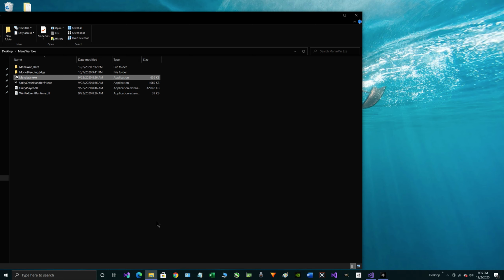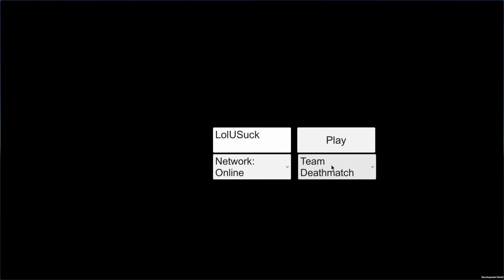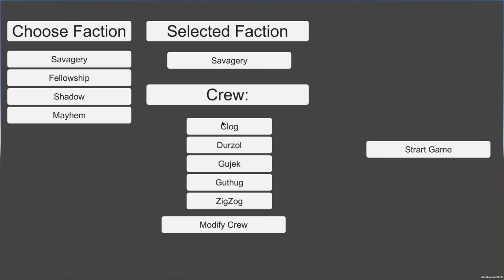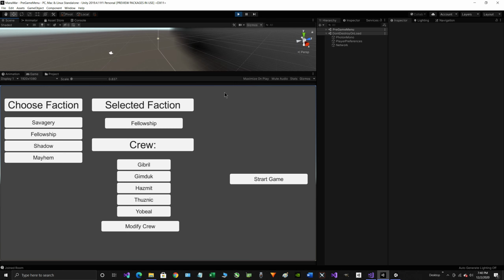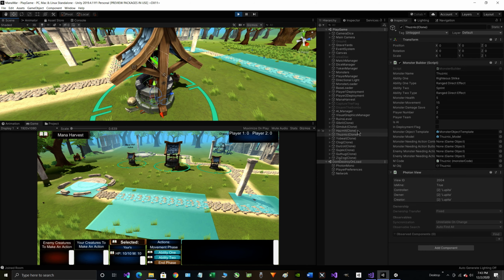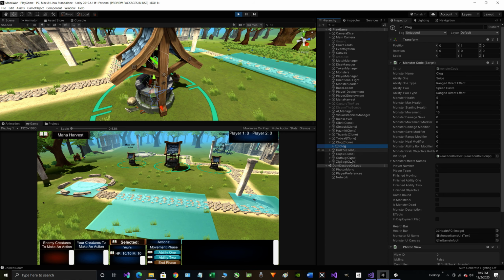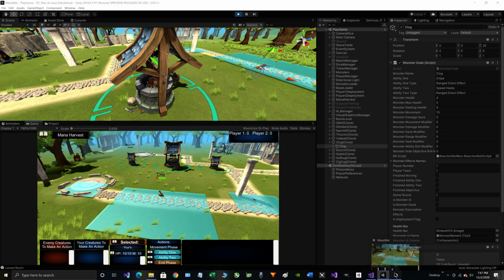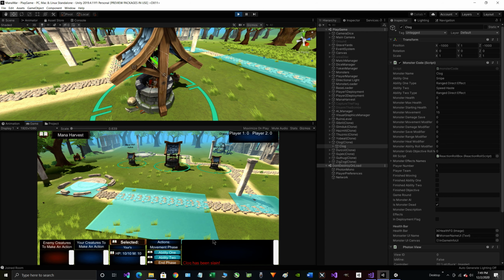Mana War: Indie Devlog 28 My Leap Into Photon Unity Networking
I show my current progress I've made in making Mana War into a multiplayer game. I show two clients connecting and their monster models spawning into the game. I then show a monster moving and taking damage and confirm that both clients see this.